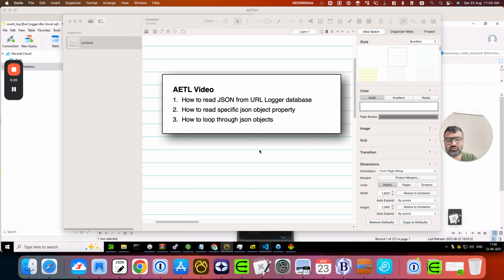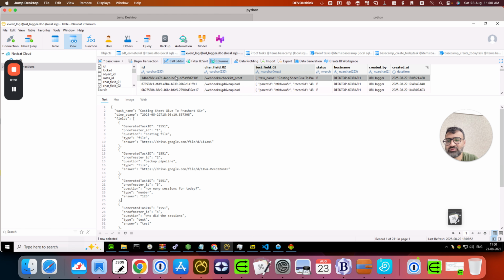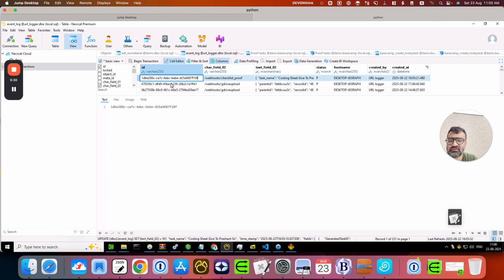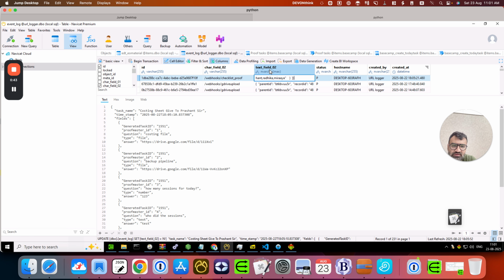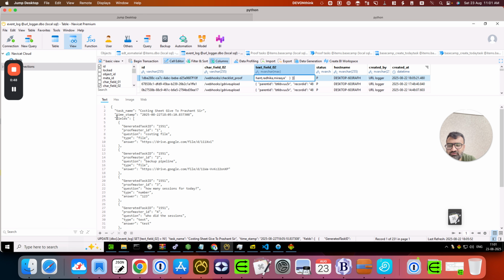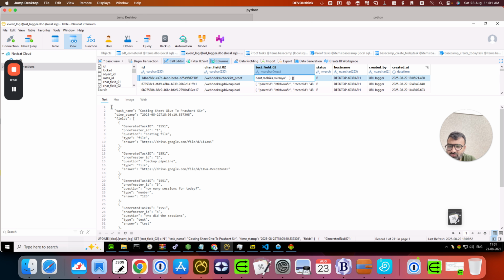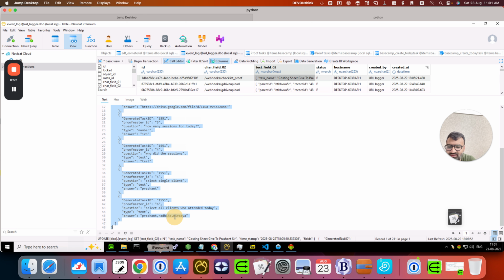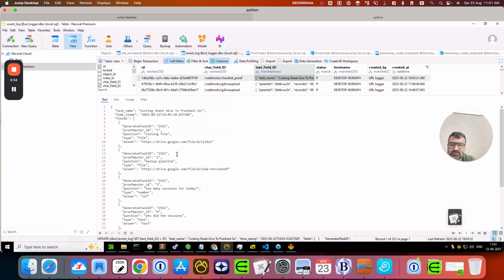01 Accessing and Reading JSON from URL Logger | Advanced ETL Processor Tutorial 🎥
In this video, we’re going to guide you through the process of reading JSON data from a URL logger and accessing specific properties within that JSON object. We’ll start by examining the structure of the URL logger database, where the primary key is a UDID and the active webhooks are stored in a specific field. We’ll show you how to retrieve the actual webhook from the designated text field. Please pay close attention as we demonstrate how to loop through the JSON data effectively. Your engagement is crucial as we explore these functionalities together.

📌 *Got questions?*
Ask them on our support forum!